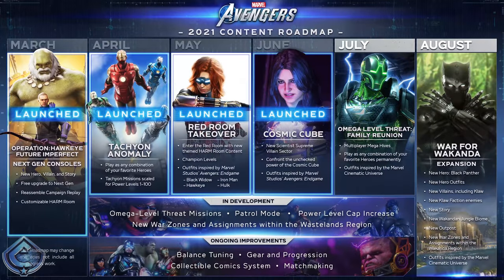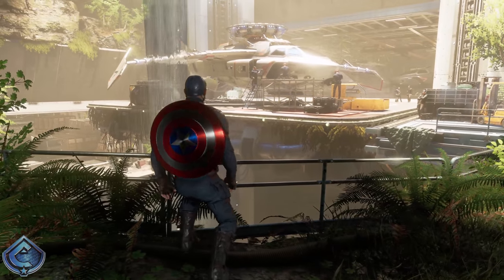Marvel's Avengers Game - MCU Captain America Movie Suit Free Roam Gameplay! [4K60fps]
Marvel's Avengers Game - MCU Captain America Movie Suit Free Roam Gameplay! [4K60fps] The Avengers: Endgame Alternate Suit for Captain America has finally arrived in the Avengers Game! Here is some free roam gameplay, as well as my thoughts on the suit.

Marvel’s Avengers combines an original story with single-player and co-operative gameplay in the definitive Avengers gaming experience. Assemble into teams of up to four players online, master extraordinary abilities, customize a growing roster of Heroes, and defend the Earth from escalating threats. Featuring regular content updates, Marvel’s Avengers will take players on an epic journey delivered over multiple years. This game is what’s next for the Avengers.